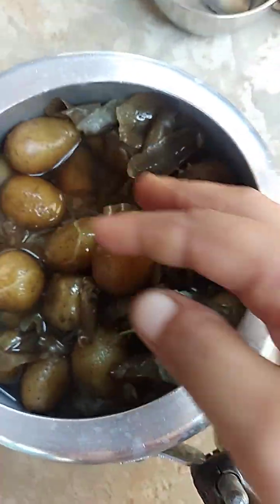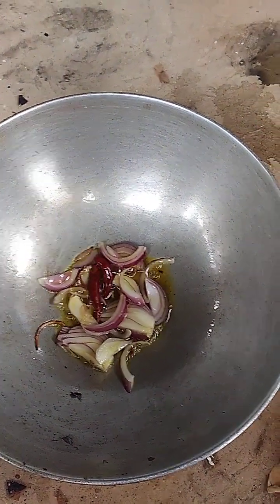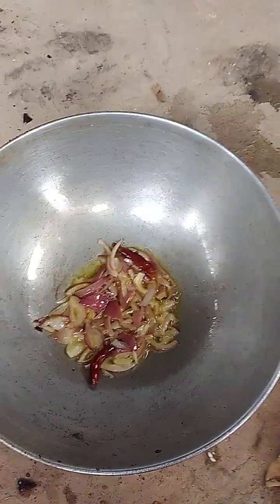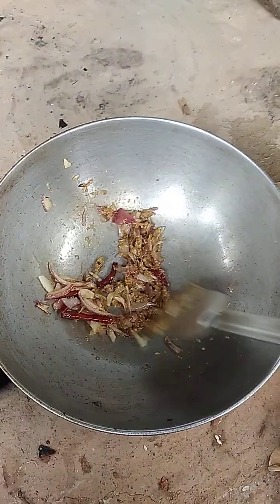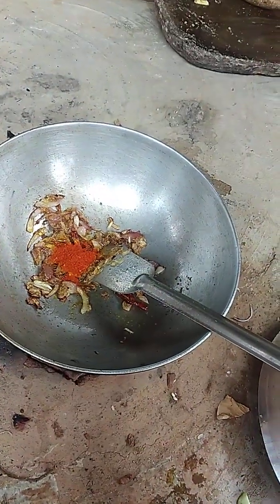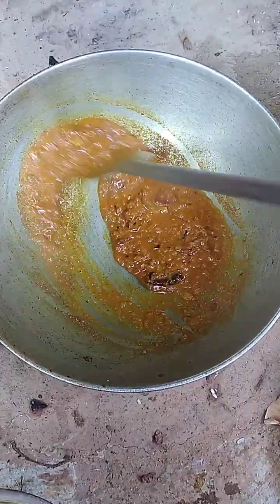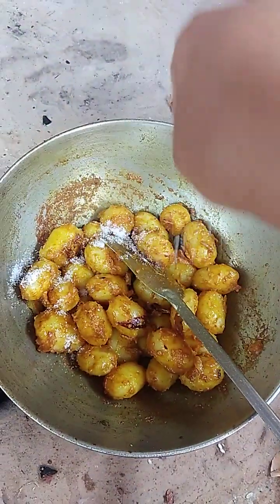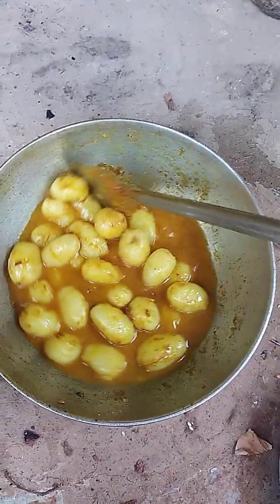আলুর দাম রেসিপি .😋😋😋😋